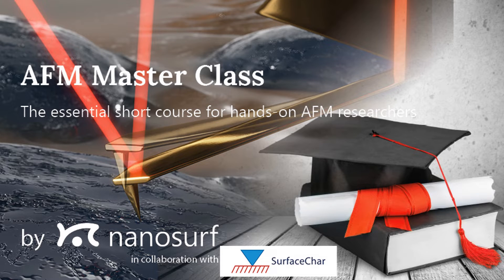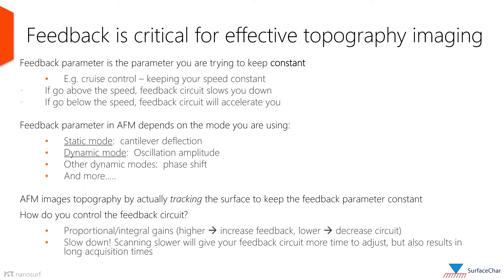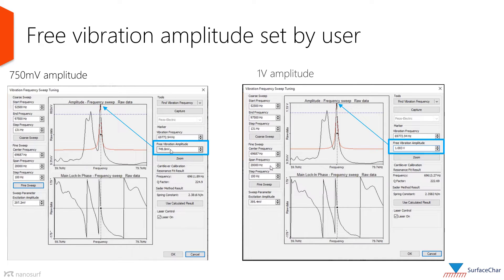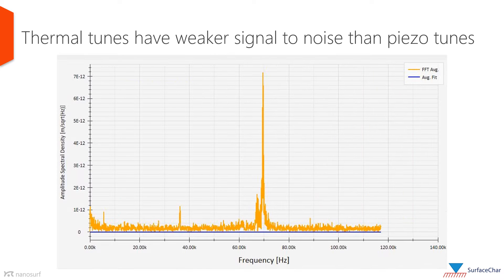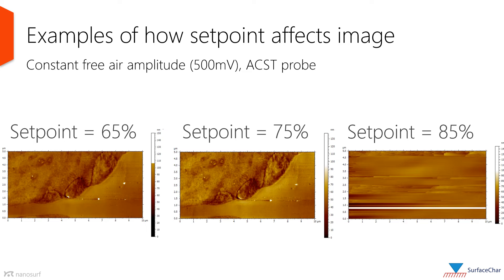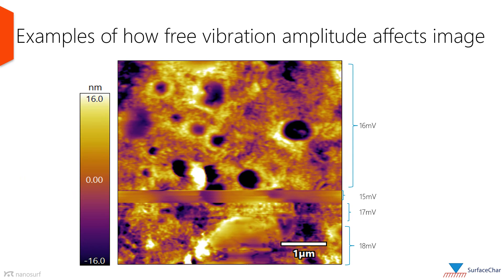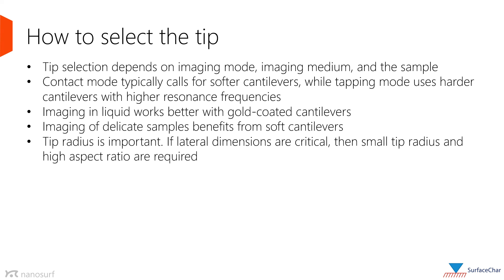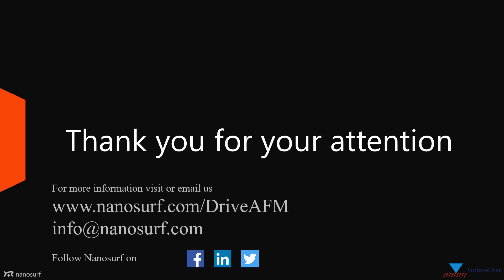AFM Master Class Session 2: Best practices for topography imaging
This session provides an overview of the most common application of AFM, which is to image 3-D topography of a sample on the nanoscale. This session introduces the most common imaging modes and focuses on best practices to help users obtain the highest quality topography images.